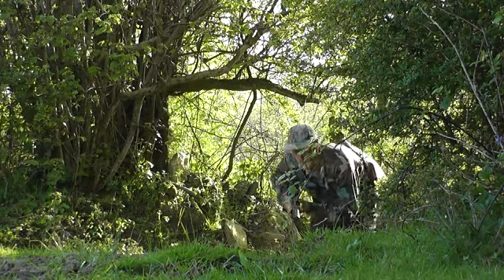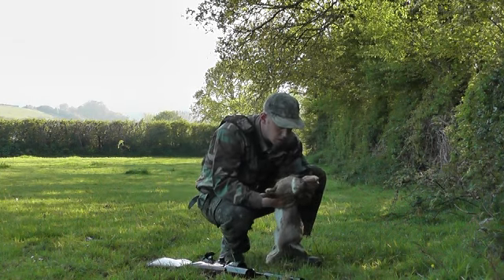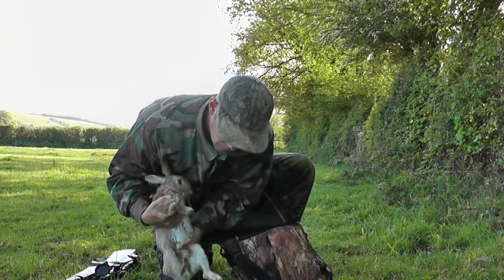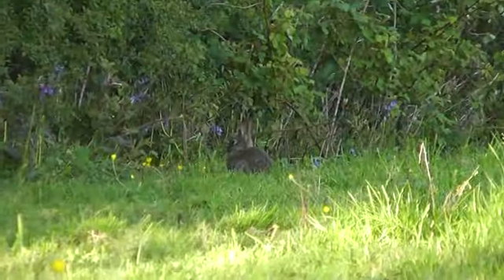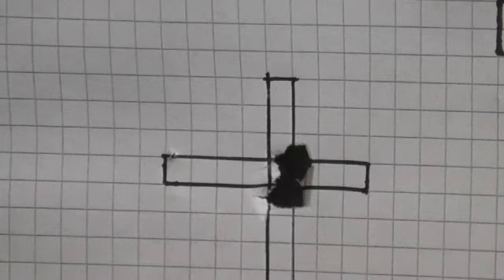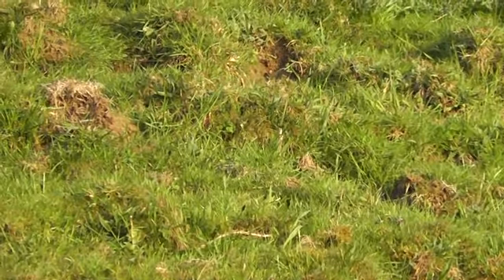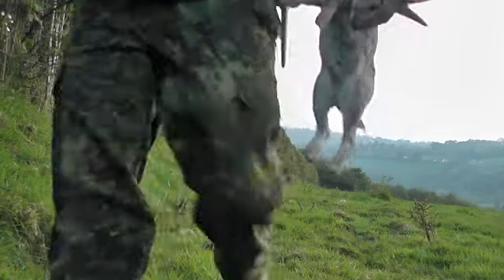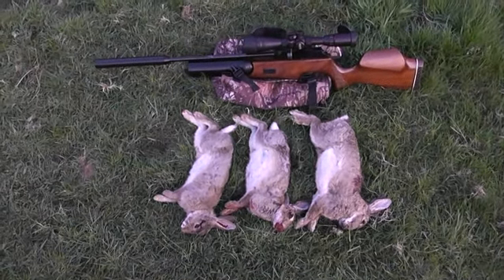Total Rabbit Hunting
Out again on another rabbit hunt this evening but i dont seam to get off to a good start. some how my rifle scope comes of point of zero resulting in me missing 3 easy rabbits. but fortunatly the farmer allowed me to use one of his big cattle sheds to re zero the rifle which soon got me back out into the fields again after the final rabbits of my hunt.